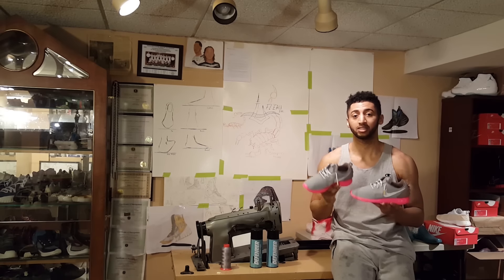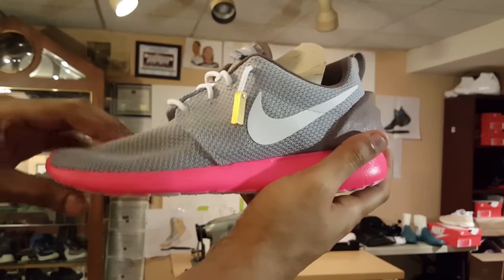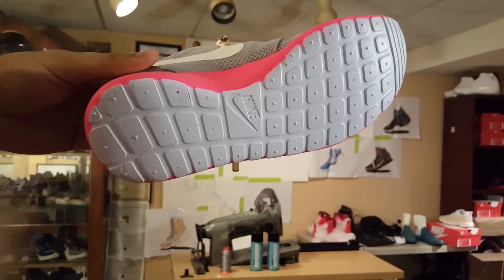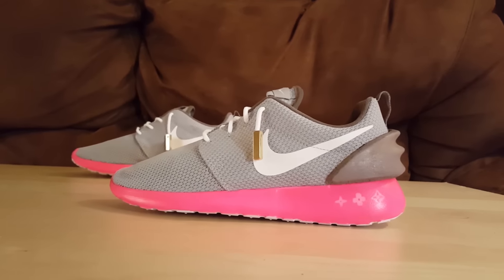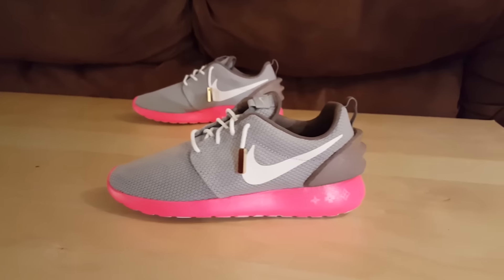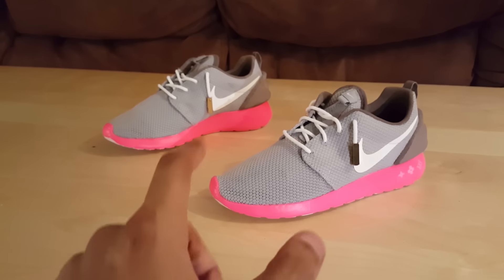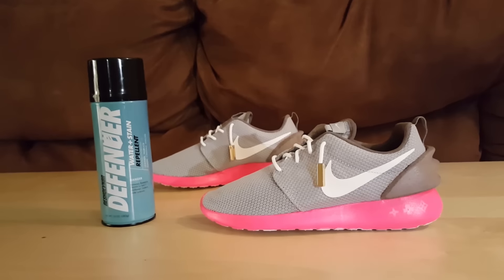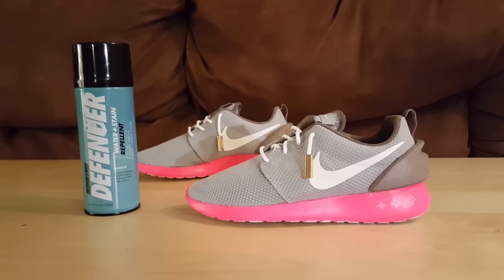Louis Vuitton x Kanye West Jasper | Nike LV Jasper Roshe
Please support my fund me campaign or share to help me acquire a Design Patent to launch my fist line...